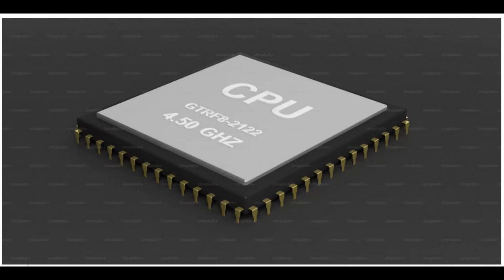CPU✅a component of a computer system✅💻that controls interpretation and execution of instructions.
The Central Processing Unit (CPU)✅💻 is the primary component of a computer that acts as its “control center.” ✅💻The CPU, also referred to as the “central” or “main” processor, is a complex set of electronic circuitry that runs the machine’s operating system and apps. The CPU interprets, processes and executes instructions, most often from the hardware and software programs running on the device.✅💻
CPU is short for Central Processing Unit.✅💻 It is also known as a processor or microporcessor.

It's one of the most important pieces of hardware in any digital computing system – if not the most important.✅💻

Inside a CPU there are thousands of microscopic transistors, which are tiny switches that control the flow of electricity through the integrated circuits.✅💻

You'll find the CPU located on a computer's motherboard.✅💻

A computer's motherboard is the main circuit board inside a computer. Its job is to connect all hardware components together.✅💻

Often referred to as the brain and heart of all digital systems, a CPU is responsible for doing all the work.✅💻 It performs every single action a computer does and executes programs.✅💻

The CPU performs arithmetic, logic, and other operations to transform data input into more usable information output. While the CPU must contain at least one processing core, many contain multiple cores. ✅💻A server with Central Processing Unit (CPU) consists of the following features −✅💻

CPU is considered as the brain of the computer.✅💻
CPU performs all types of data processing operations.✅💻
It stores data, intermediate results, and instructions (program).
It controls the operation of all parts of the computer. two hexa-core CPUs, for example, will have a total of 12 processors.✅💻

CPU itself has following three components.
Memory or Storage Unit✅💻
Control Unit
ALU(Arithmetic Logic Unit)✅💻